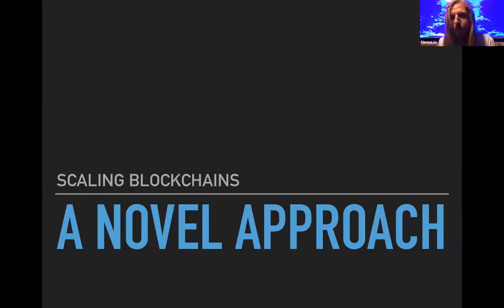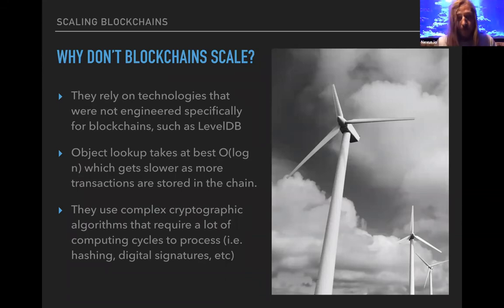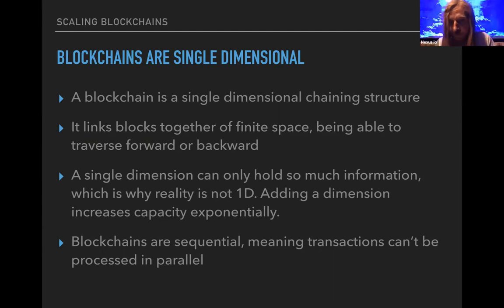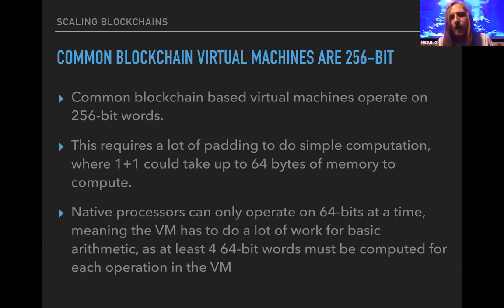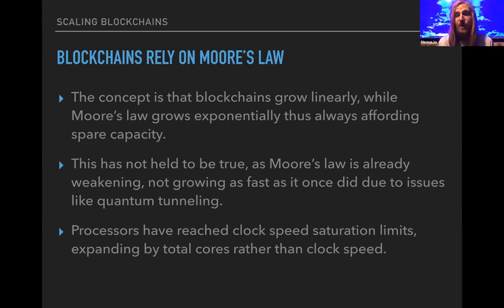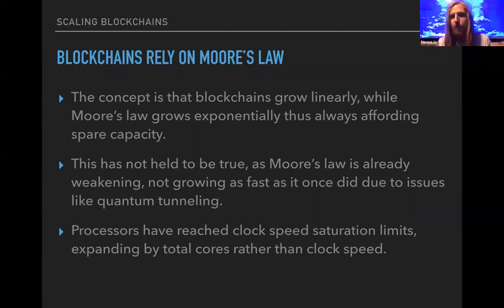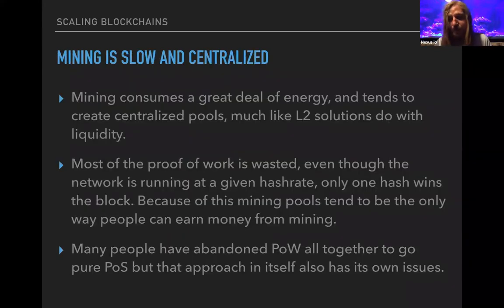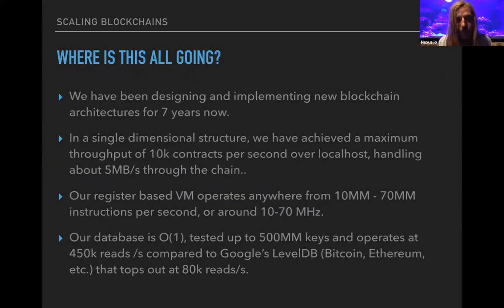DEF CON 29 Blockchain Village - Colin Cantrell - Scaling Blockchains A Novel Approach